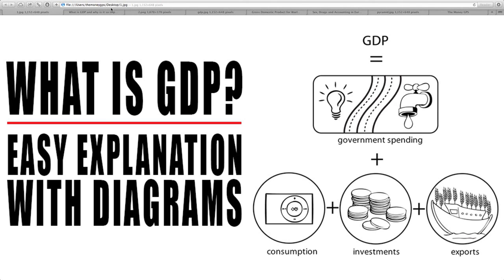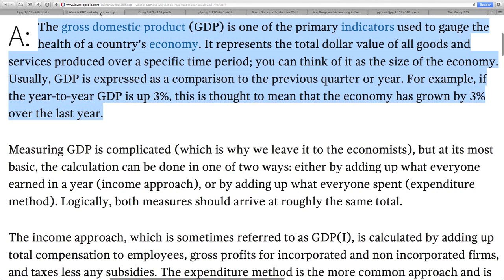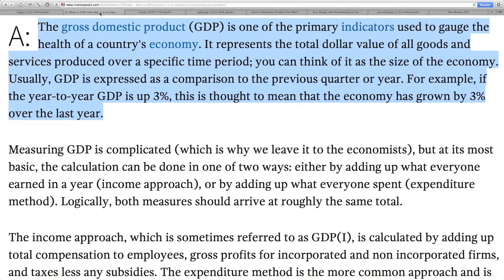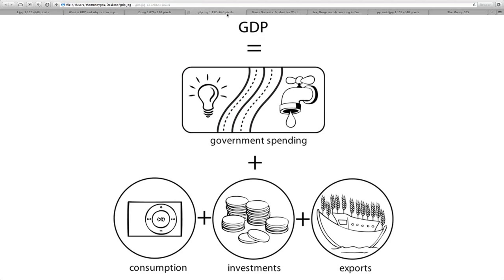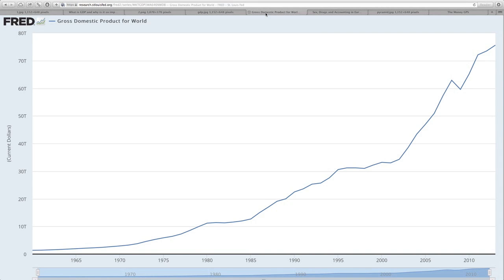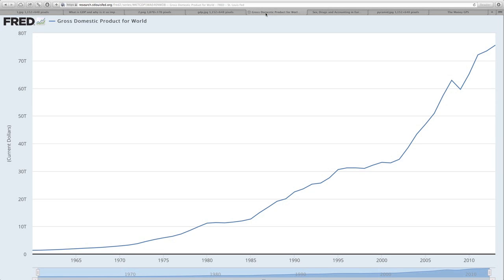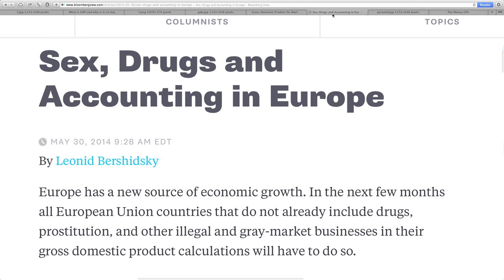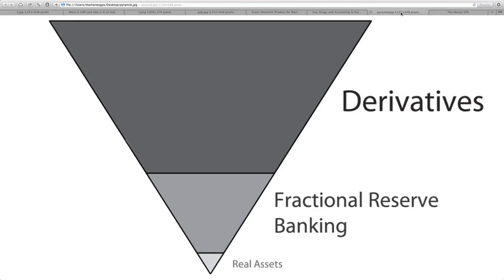Global Financial System of Fake GDP Statistics Exposed! What is GDP?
Sources:
"What is GDP and why is it so important to economists and investors?"
"Gross Domestic Product for World - FRED - St. Louis Fed"
GDP gross domestic product statistic indicator